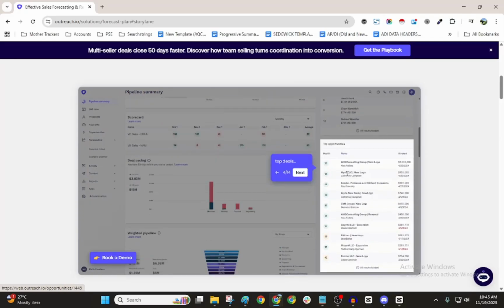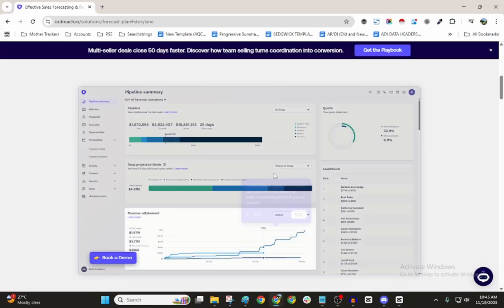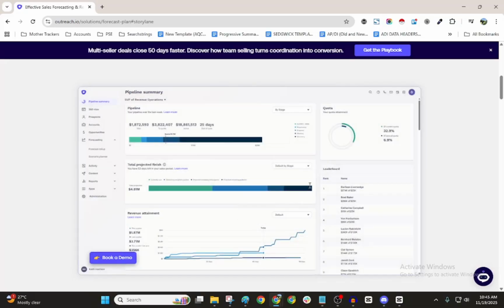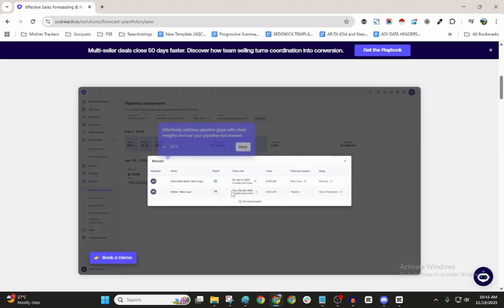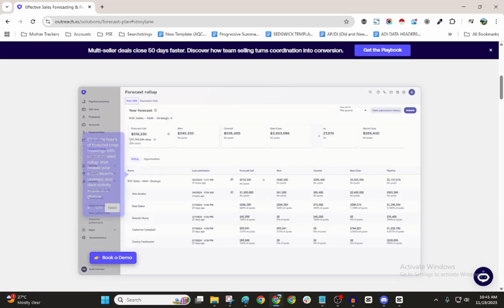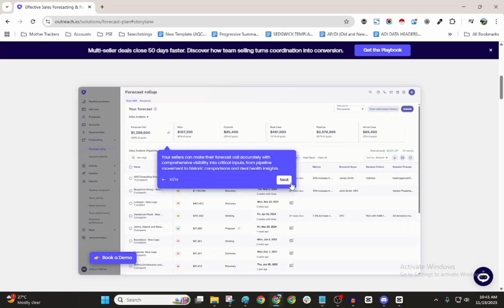✅ Outreach.io Tutorial — US Prospecting Automation for Beginners 🚀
Learn how US sales teams can use Outreach.io in 2025 to automate prospecting, send sequences, track engagement, and convert more leads. Perfect for beginners using the platform in Tier-1 markets.

✅ Outreach.io setup for US users
✅ Building automated sequences
✅ Lead engagement tracking
✅ Workflow & multichannel tips
✅ Best practices for US sales teams